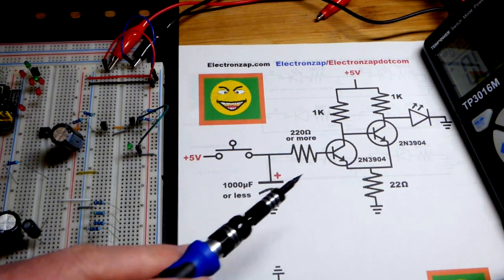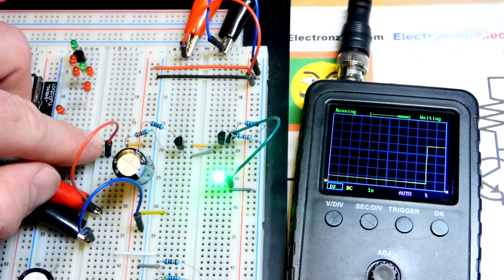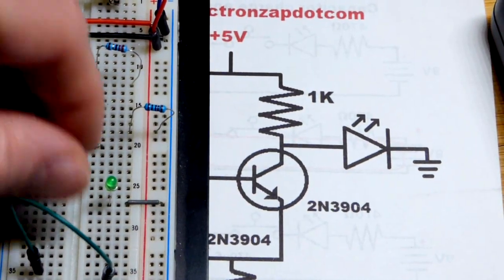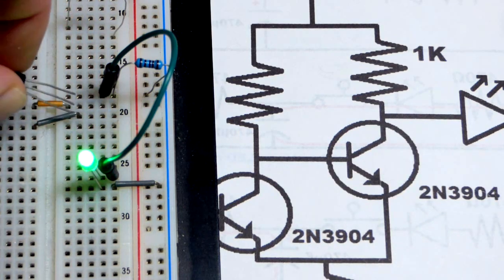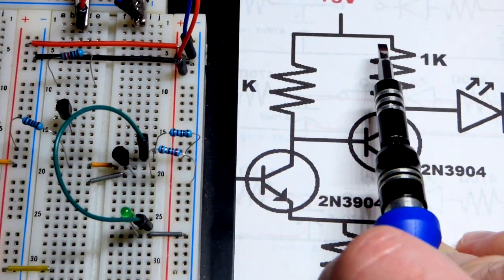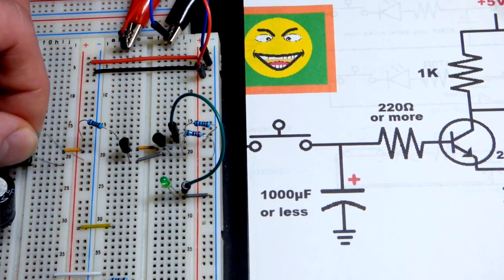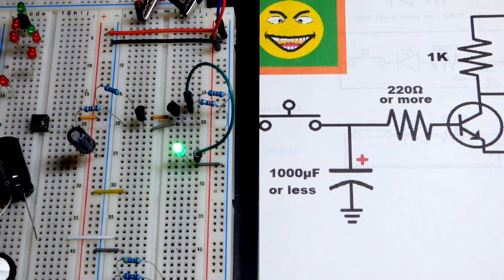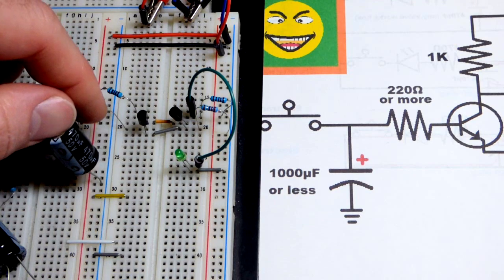Resistor capacitor RC timed off schmitt trigger circuit by electronzap electronics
Schmitt trigger circuitry helps turns a RC time constant switch off suddenly instead of fading off.